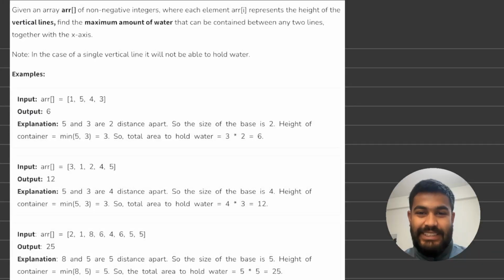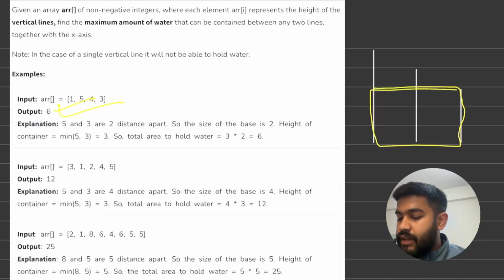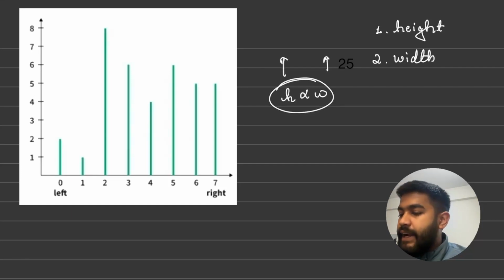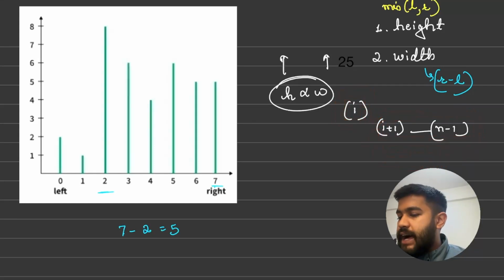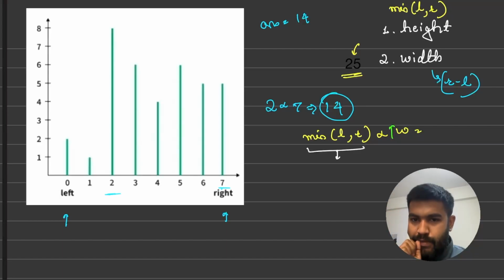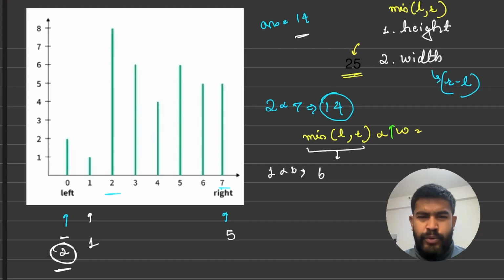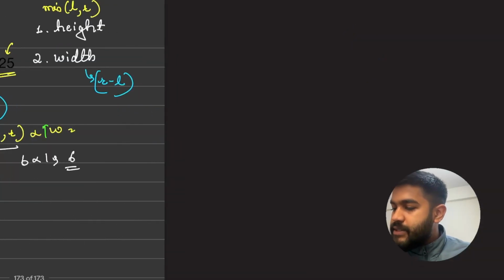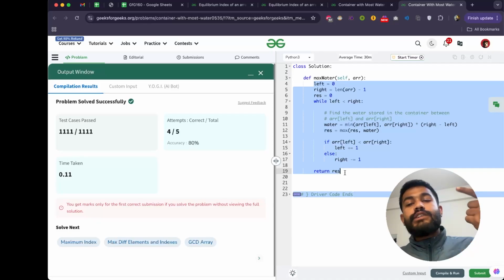GfG 160 | Day- 60 | Container with Most Water | 160 Days Daily DSA Problem Solving | GeeksforGeeks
Welcome to the daily solving of our GfG 160 Problem of Day 60 with Siddhartha Hazra. We will discuss the entire problem step-by-step and work towards developing an optimized solution. This will not only help you brush up on your concepts of Data Structures and Algorithms but will also help you build up problem-solving skills.